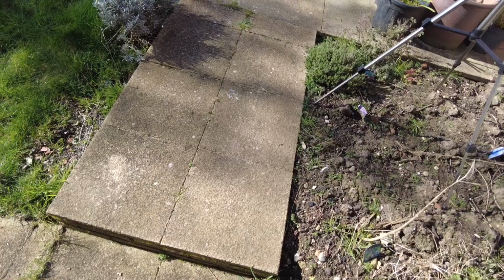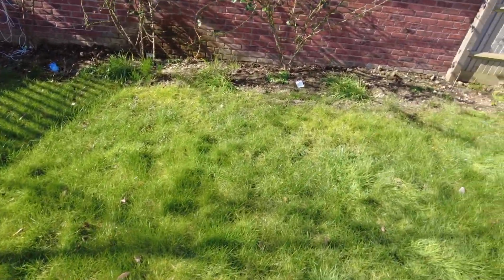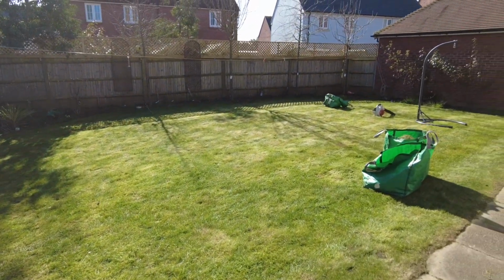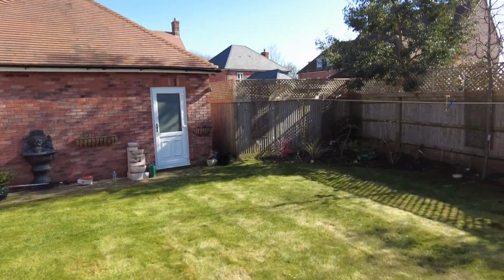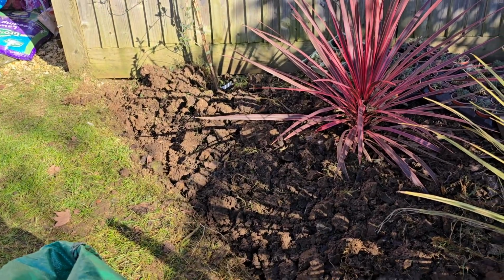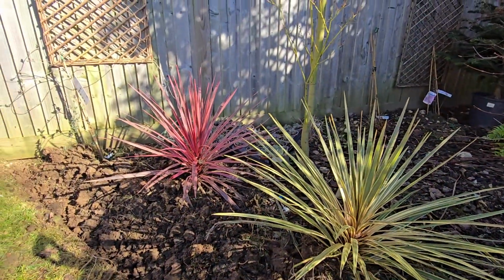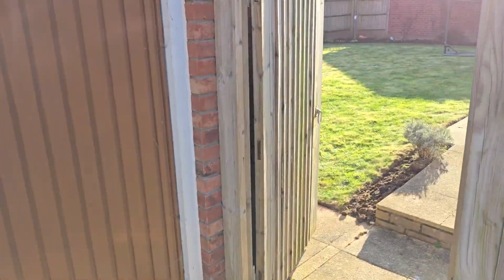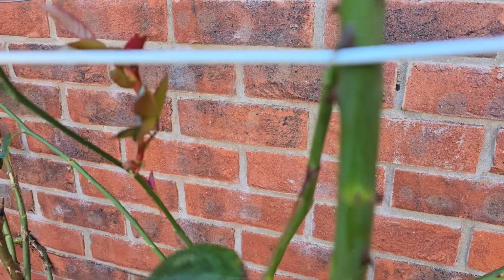ADITL OF A GARDENER Total Garden Tidy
Follow my life as a UK Gardener on YouTube 😊  Thank you to all my subscribers; I truly appreciate your support. 🙏 I also hope my Channel is helpful for anyone considering starting a gardening business.🤠 I love creating gardening-related content, and sharing my journey on YouTube has helped me grow personally and as a small business owner. I welcome your comments below and will respond to every single one. Have a great day!

My name is Steve, and I run a garden maintenance business in Dorset, England.

Your likes, comments, and shares will help YouTube promote my videos to more people. I hope to assist someone with their business or at the very least, make them smile.
Some Helpful Link's: 😀 & Some useful web Sites To check out!
Lawn Mowers: Hayter Lawn Mowers
I use Radmore & Tucker for most of my Machinery Supplies
Radmore & Tucker:
Sam Turner & Sons:
My flower pruners:
My Secateurs:
Men’s Overalls , That I use in my video
NickyPicky Gardening Gloves for Men and Women
My choice of gardening gloves:
Heavy Duty Strimmer cord:
Henchman Ladders For Uneven Ground Tripod Ladders
Chainsaw Gloves
Wolf Garten Multi Head Tools / Hand Tools, Brushes, Rakes, Tines, Hoe's etc.
Darlak Leaf Grabbers
Mini chainsaw
The bags that I use at work:
Bench sander for my tool maintenance
Bosch Home and Garden Small Angle Grinder UniversalGrind
Evolution Power Tools Rage 5-S Table Saw, Multi-Purpose & Portable, Cuts Wood, Metal,
My Table-saw for making gardening projects , Bird box's etc
Evolution Power Tools R255SMS+ Compound Mitre Saw with Multi-Material Cutting Blade, Chop Wood Metal Plastic, 45° Bevel, 50° Mitre Angle, 300mm Slide, 2000 W, 255

I welcome your comments down below and I will respond to every single one of them.